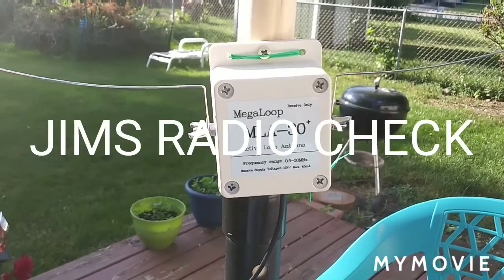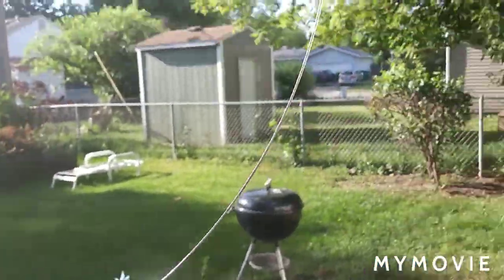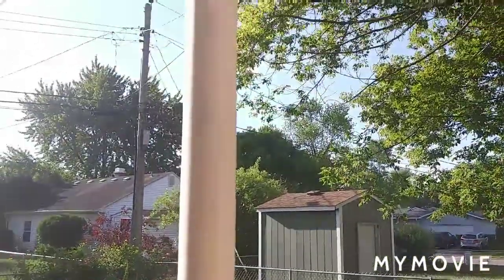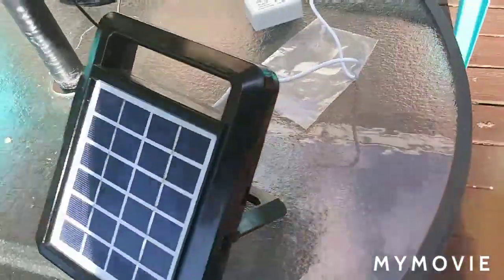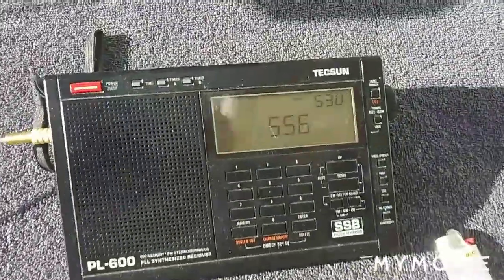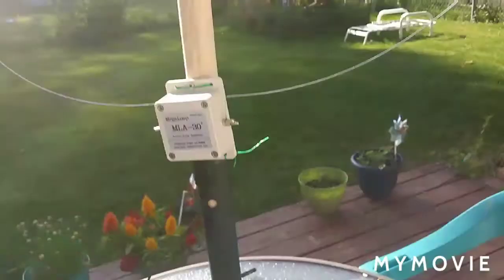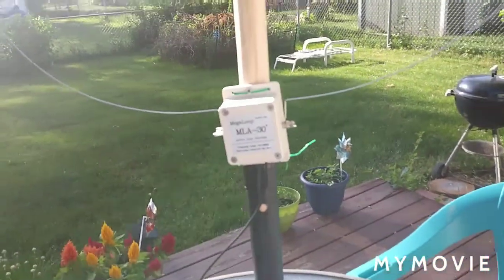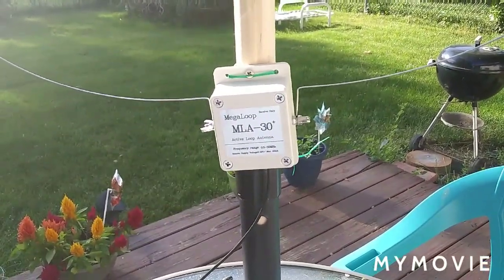MLA-30 MEGA LOOP ANTENNA SET UP